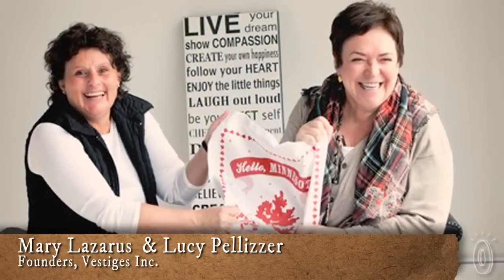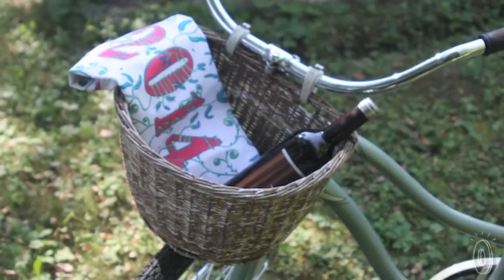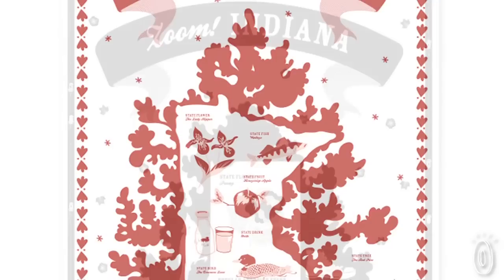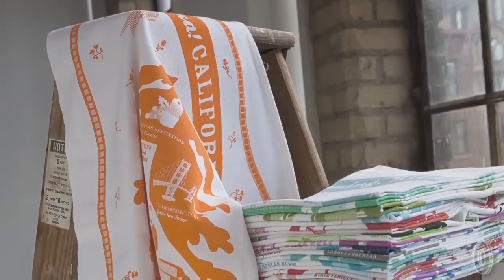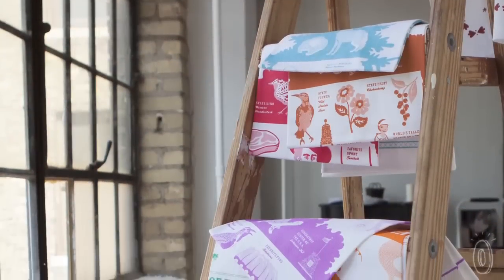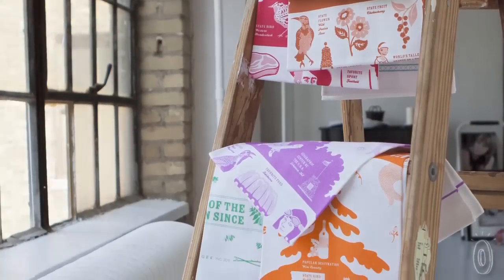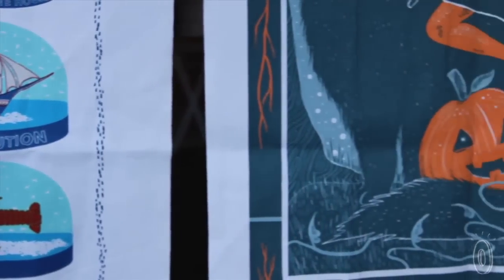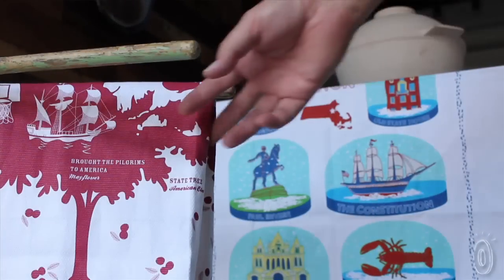Vestiges - Collectible Tea Towels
These decorative towels, discovered by The Grommet, feature states and landmarks with a vintage aesthetic, making them great decor as a hand towel or as framed art.